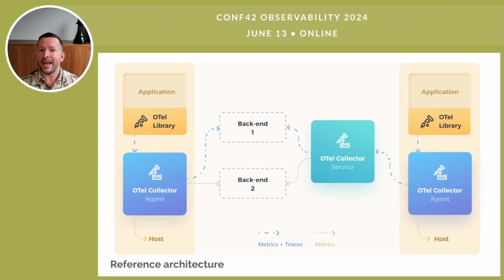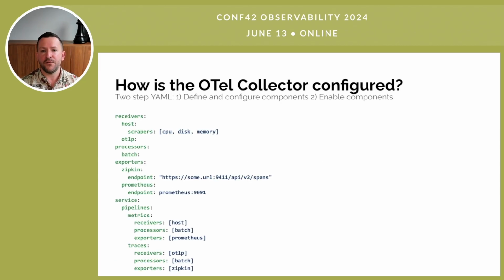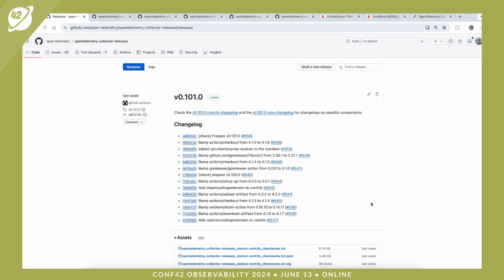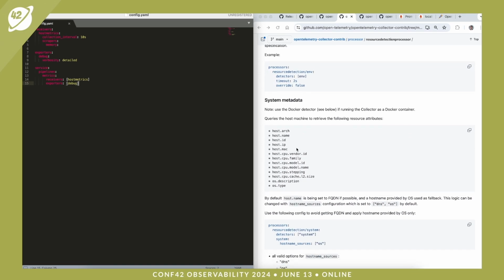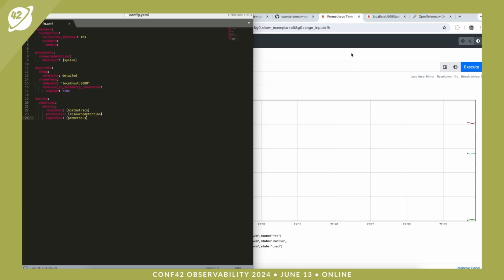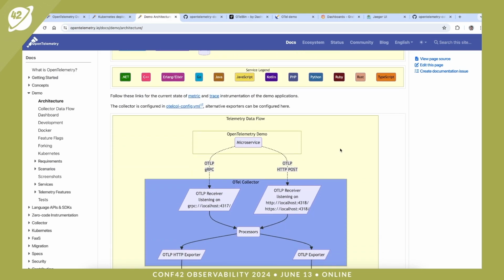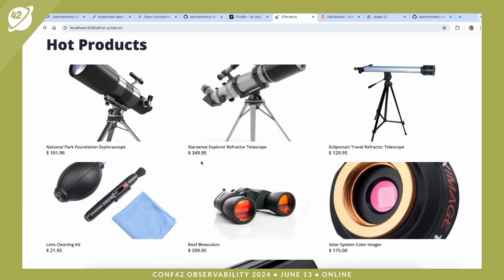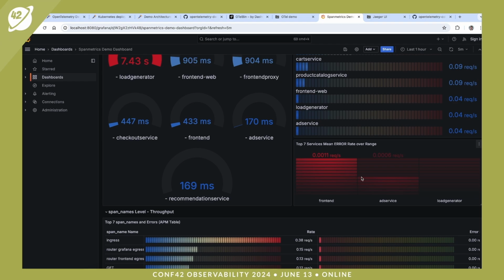OpenTelemetry Collector Configuration | Steve Flanders & Curtis Robert | Conf42 Observability 2024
Chapters
0:00 intro
0:26 preamble
1:11 curtis robert
1:32 steve flanders
2:04 what is opentelemetry
4:09 otel me more - the opentelemetry collector
6:01 collector packaging
6:32 collector distributions
otel me how - collector configuration
8:34 collector components
10:33 how is the otel collector configured?
12:59 where do you find the configuration options?
14:20 how else can the collector be configured?
15:11 oshow me, demo time!
43:03 otel me again - what should i take away from this session?
44:52 resources
45:21 thank you! questions?